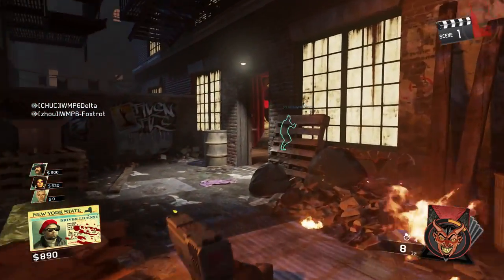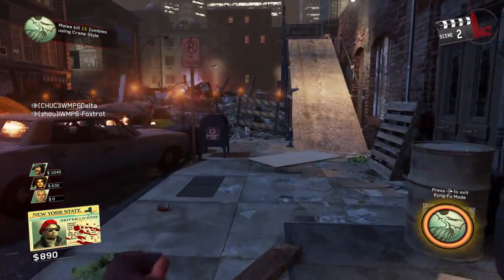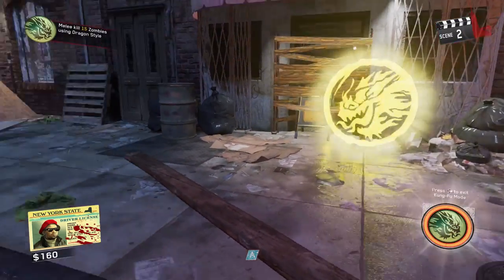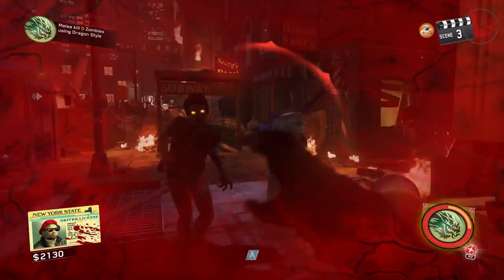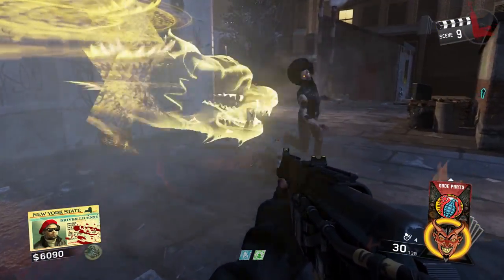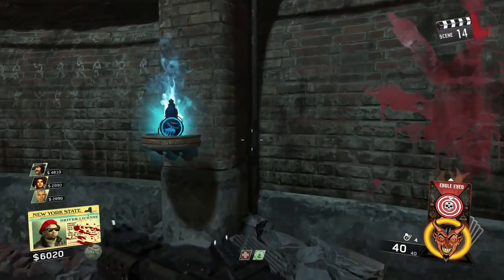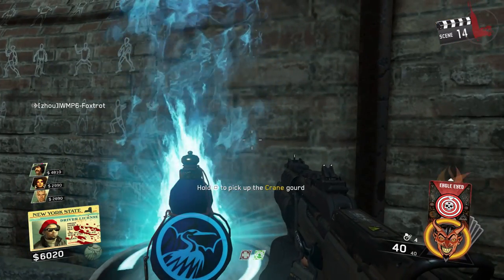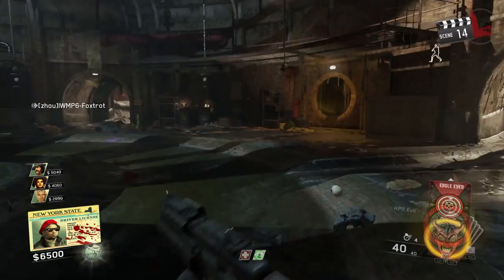SHAOLIN SHUFFLE "FIGHTING STYLES EXPLAINED" COBRA, TIGER, DRAGON, CRANE (IW ZOMBIES DLC 2)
Call of Duty Infinite Warfare Continuum DLC is here, 4 new multiplayer maps and the new zombie map Shaolin Shuffle. Here is some early game play of the new kung fu ability.